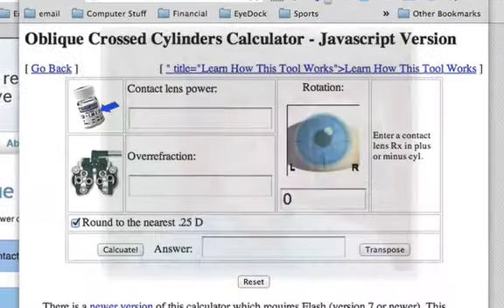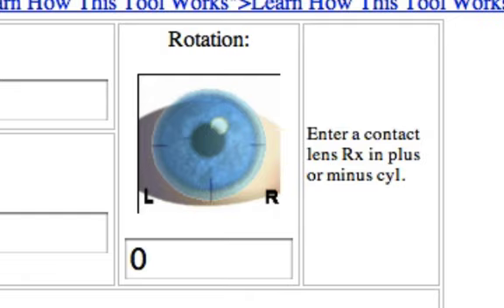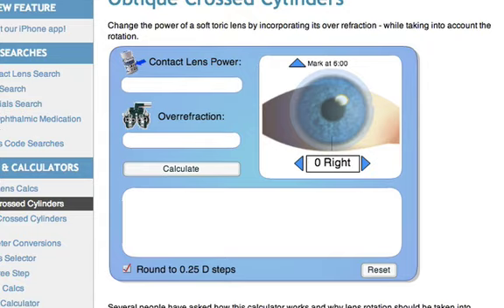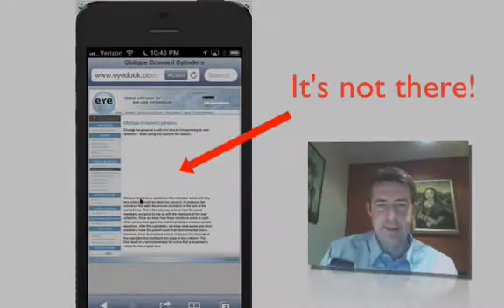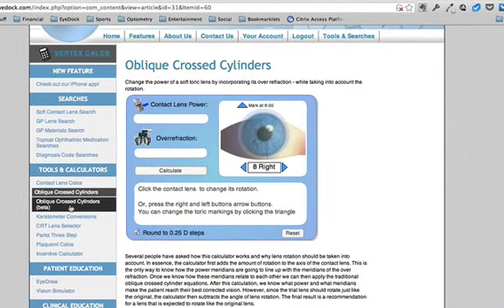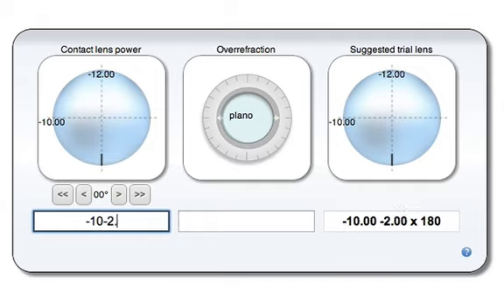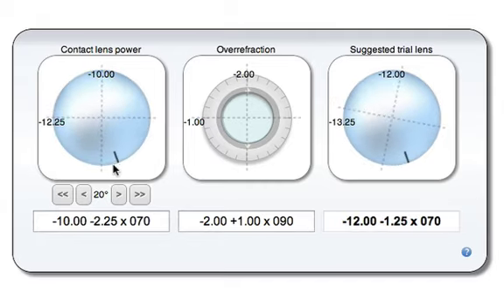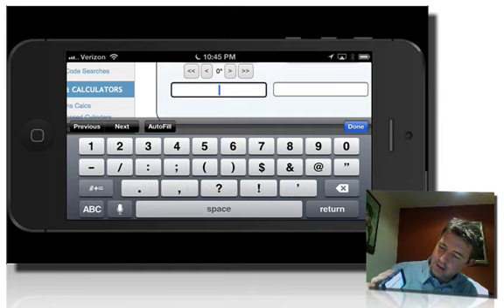New oblique crossed cylinders calculator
Introducing the newest version of the oblique crossed cylinders calculator on eyedock.com.